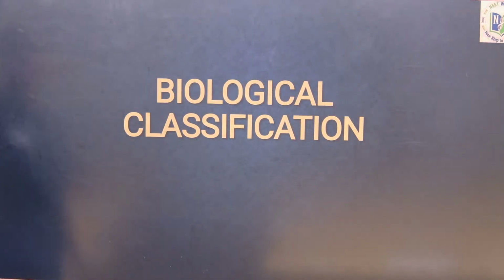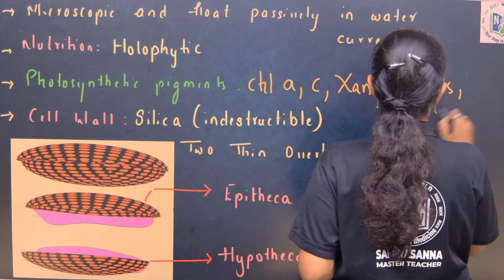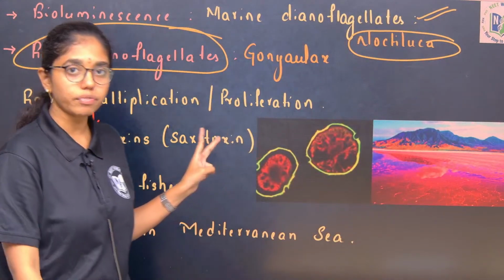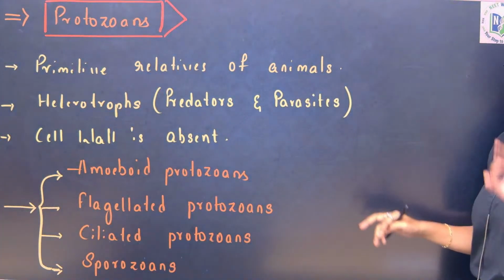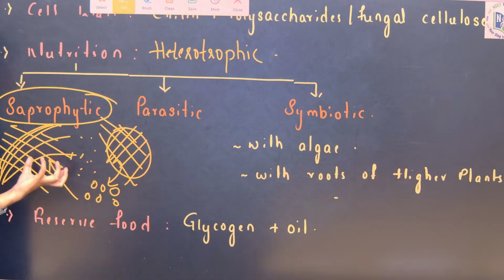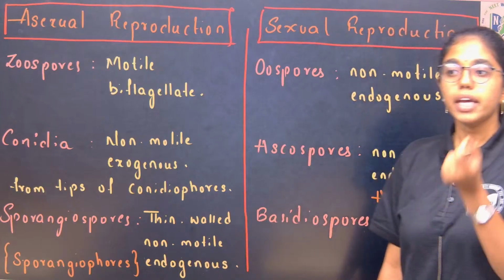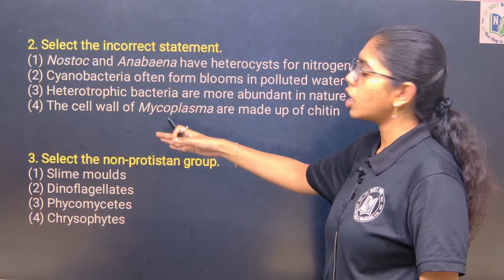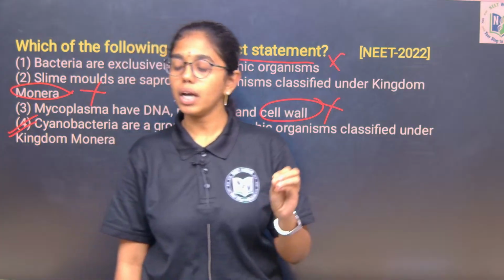Kingdom Protista & Fungi Class with MCQs | NEET Biology Evening Batch | Sai Prasanna Ma'am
Welcome to NEET World: Your 1 Step to Medicine 🌟
In this powerful Evening Batch Master Session, our expert Biology faculty Sai Prasanna Ma’am guides you through the third part of the Biological Classification chapter, covering Kingdom Protista and Kingdom Fungi (Part 1), along with live MCQ/objective practice—perfectly structured for NEET 2026 aspirants.

🧠 What You'll Learn in This Session:

Detailed classification of Protista and Fungi

Key features, examples, and diagrams

Important NEET-based Objective Questions

Concept clarity with easy memory techniques

This session is part of a structured NEET preparation series, conducted in live streaming mode, specially tailored for NEET 2026 aspirants aiming to build strong foundations from day one.

🌐 About NEET World: Your 1 Step to Medicine

NEET World is a trusted educational platform dedicated to NEET aspirants across India, offering:

Concept-focused teaching

Objective practice sessions

Strategy tips to crack NEET with confidence

We believe that every student deserves access to quality education—and we’re here to make your dream of becoming a doctor a reality.

Sai Prasanna Ma’am is a highly respected Biology educator known for her:

Simplified teaching style

Engaging delivery

Strong command over NCERT-based syllabus
She has mentored thousands of NEET aspirants and is especially popular among students for making complex topics like Biological Classification easy and interesting.

📆 Batch Info: Evening Sessions | Target: NEET 2026
🧪 Topic: Biological Classification - Part 3
🦠 Focus: Kingdom Protista & Kingdom Fungi - 1
✅ Includes: Objective Question Practice (MCQs)